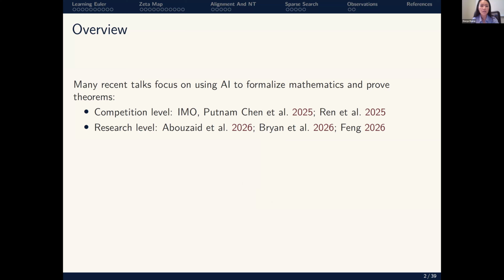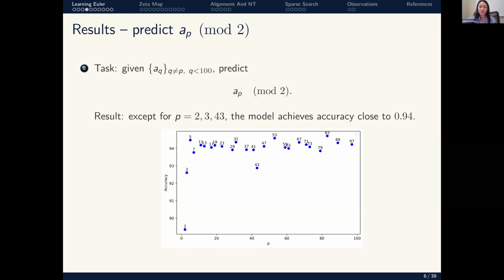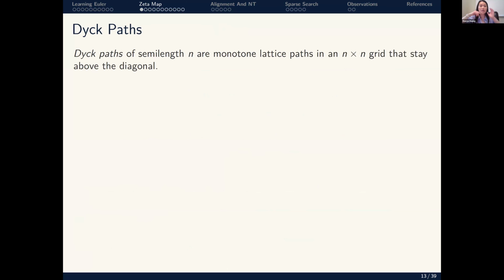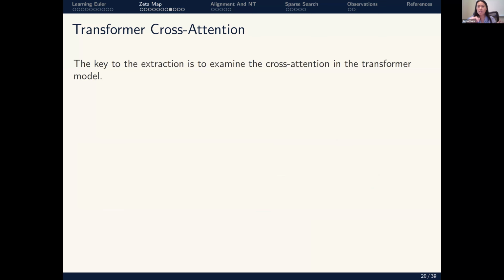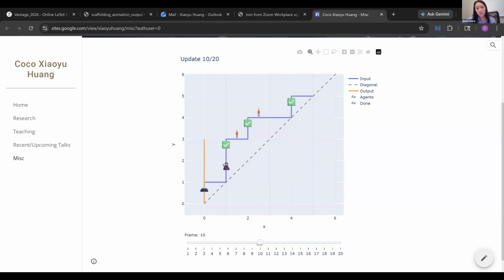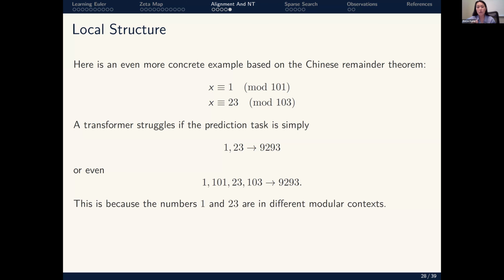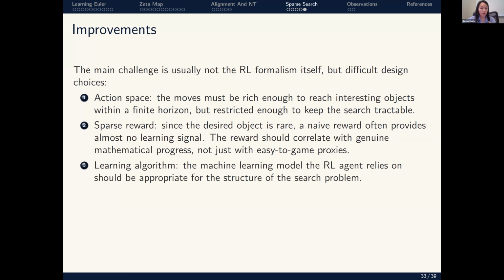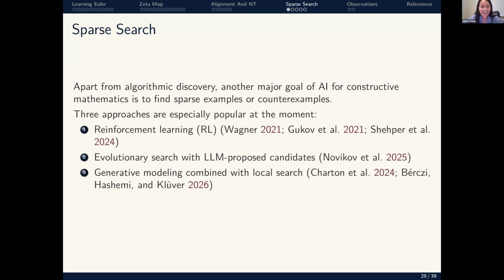Coco Huang, From sparse search to explicit algorithm extraction: ML for constructive mathematics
VaNTAGe Seminar, March 31, 2026